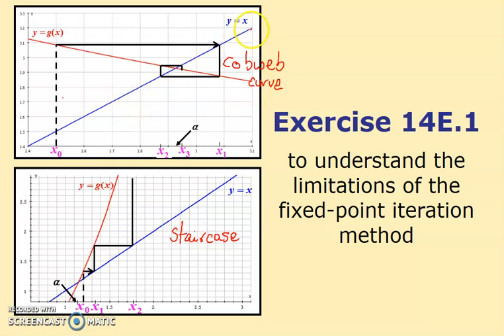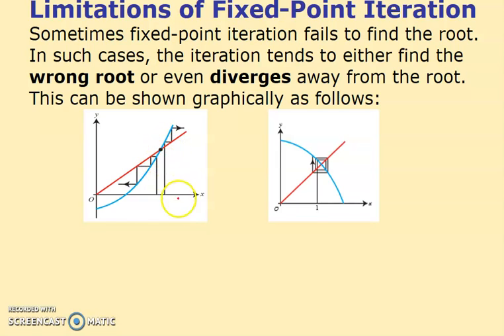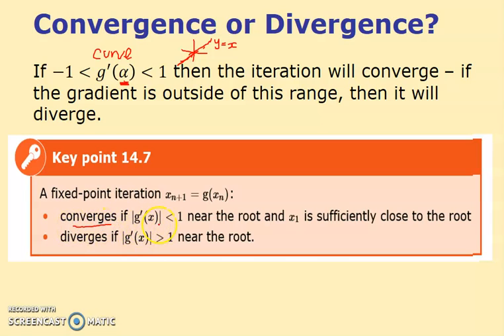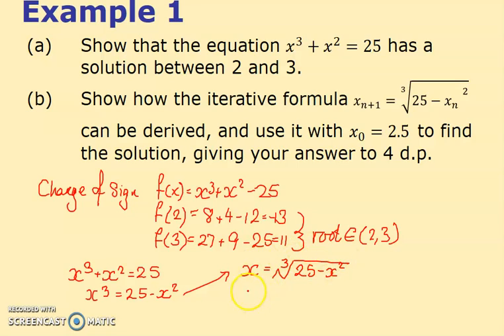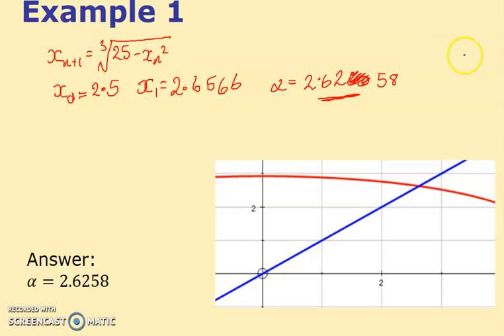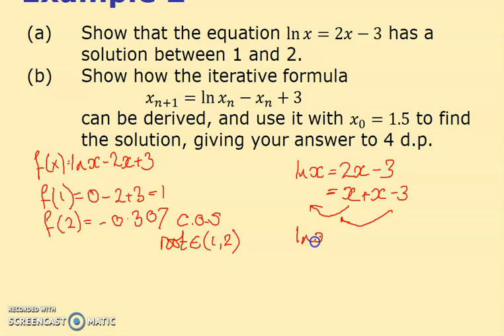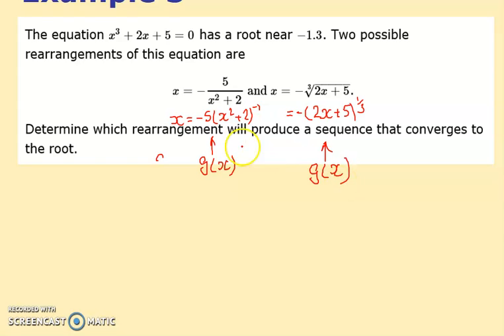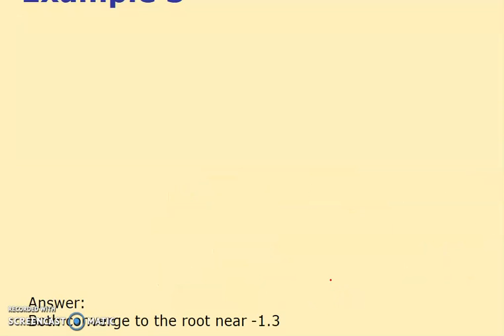Ex 14E.1 - Limitations to Fixed Point Iteration - Y13 A Level Maths